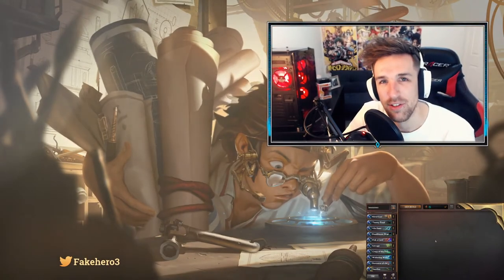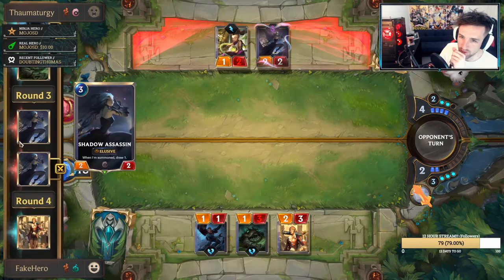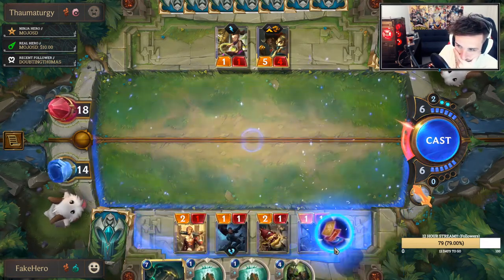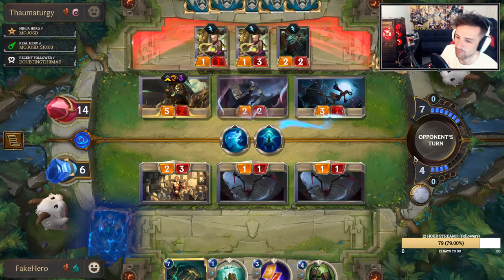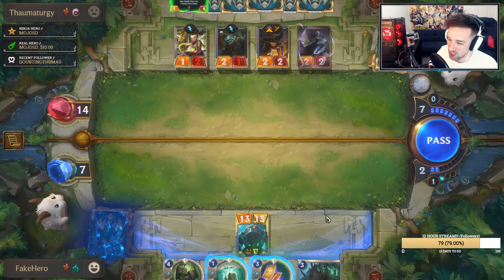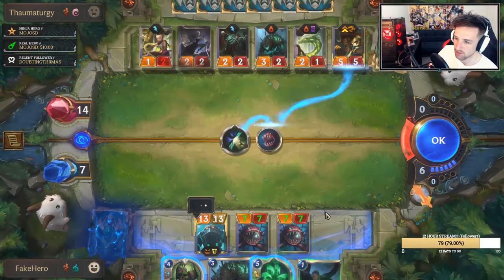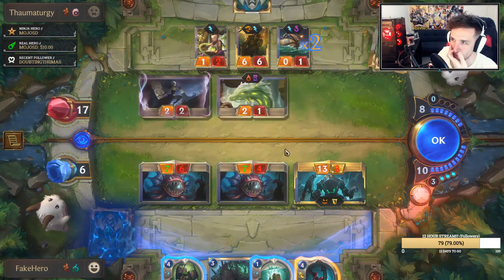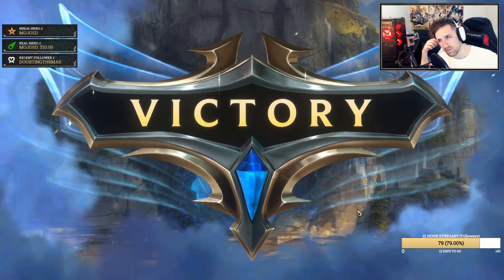Nautilus Sea Monsters Deck + Pick a Card? | Legends of Runeterra | OFF-Meta Sunday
This Nautilus deck concept with Pick a Card was pretty cool I would like to revisit it after the next Legends of Runeterra patch this deck was one of the highlights of our OFF-Meta stream on Sunday.
Deck created by Tencuataochucua

➡ Deck code: CEBQEAQFA4FAGAIFFMYTMBYCAYCR2KZMF42TQAICAECR2KAA